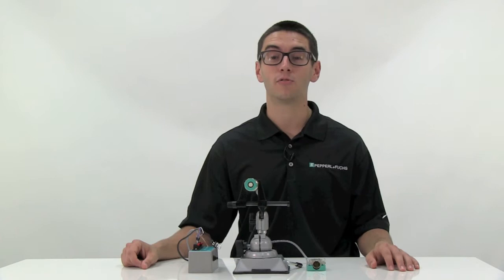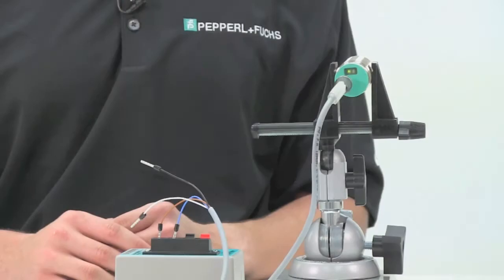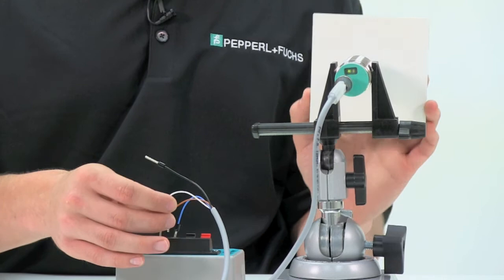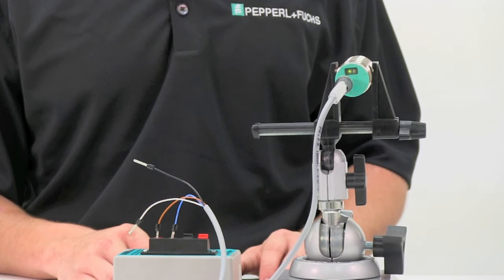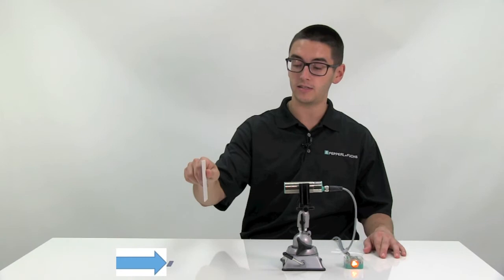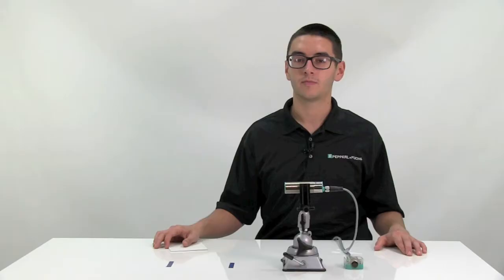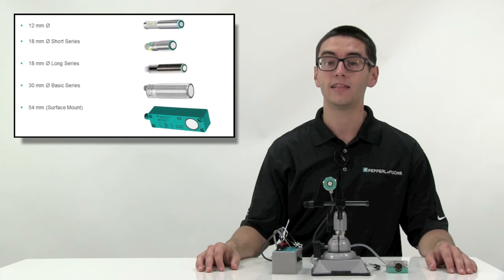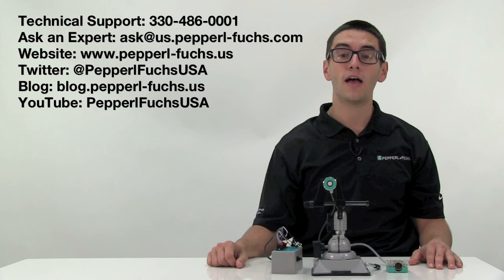How to Program an Ultrasonic Sensor Using Hardwire Teach Method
- Colton Rentsch, Technical Support Team, demonstrates how to program an ultrasonic sensor using the hardwire teach method.

A UB series ultrasonic sensor can operate in object presence mode, switch point mode, or window mode. In object presence mode, the sensor will detect any target from the deadband to the maximum extent of its sensing range. In switch point mode, it will detect any target from the deadband of the sensor to the taught switch point. Any target past the taught switch point will not be detected even if it is within range. In window mode, the sensor will only detect targets between the two taught set points. This means that any target placed between the deadband and the front set point will not be detected. Similarly, any target past the back-taught set point will also not be detected, regardless of whether it is in range. Window mode acts as both foreground and background suppression all at once. Switch point mode and window mode are programmable as normally open or normally closed, depending on your application needs.